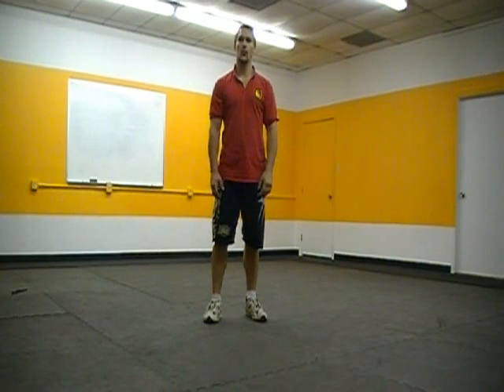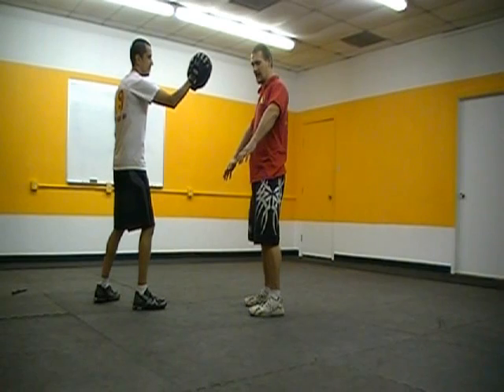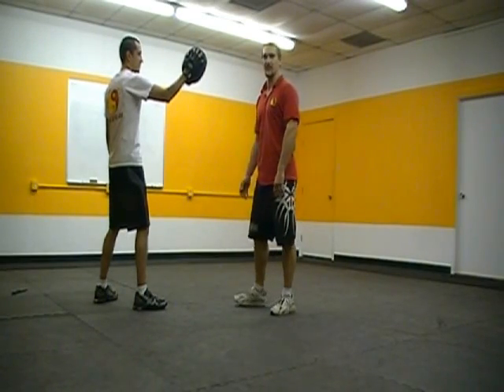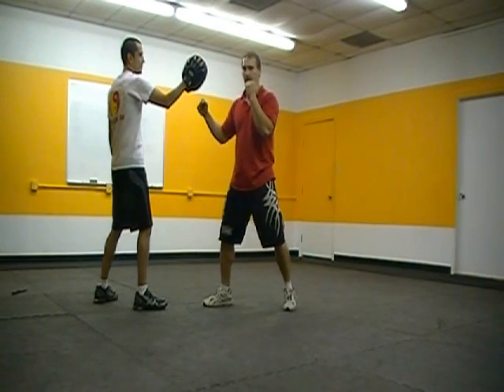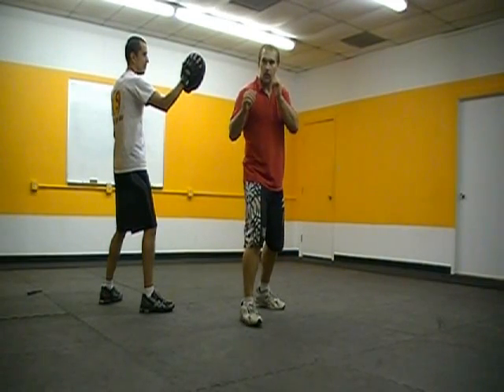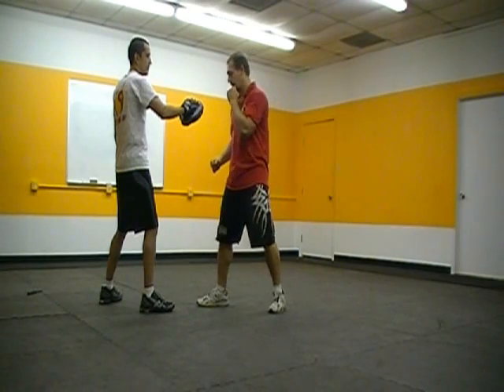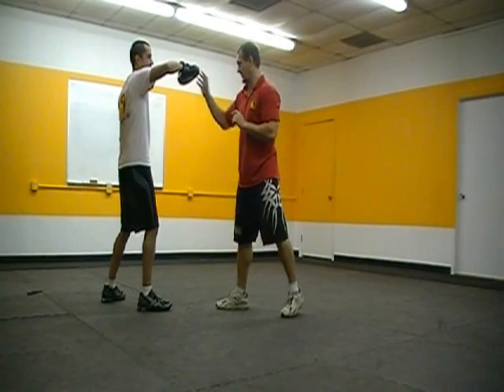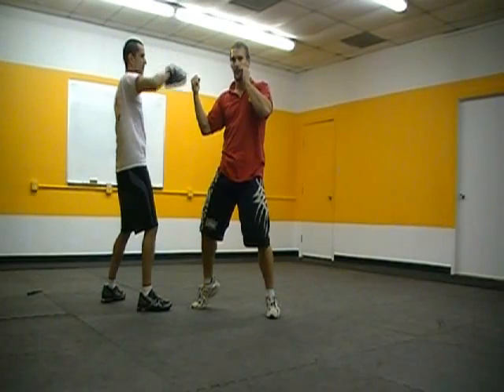JKD Martial Arts Classes: Lesson 8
Very important lesson! Here you learn the keys behind putting power into your hits. We also cover the Hook, Shovel Hook, and Uppercut. Damn the lights!